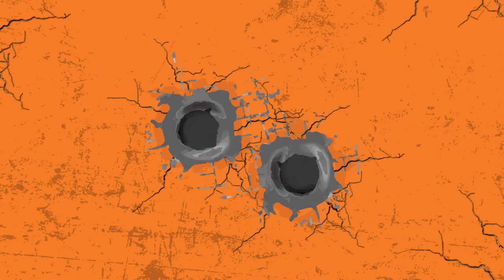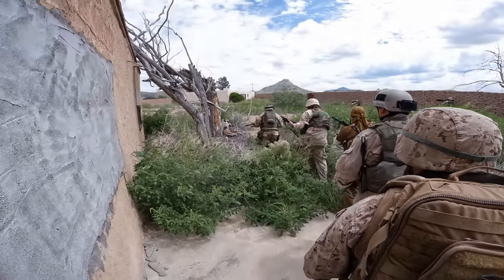Top 5 Things Tactical Games Get Wrong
My Computer (closest pre-build)
My Monitor(s): ASUS TUF VG27A
My Microphone setup
My HOTAS
My VR Headset
My VR Rifle Stock